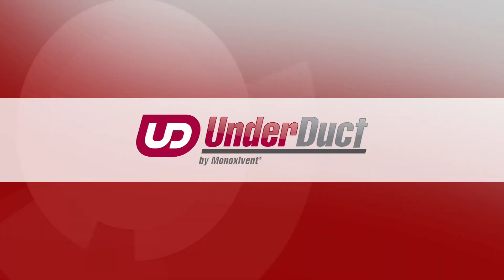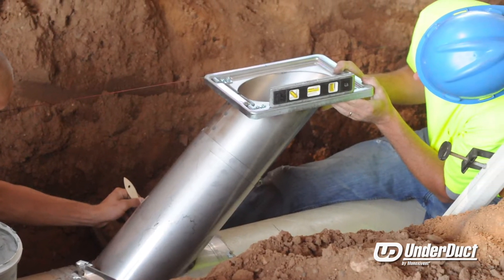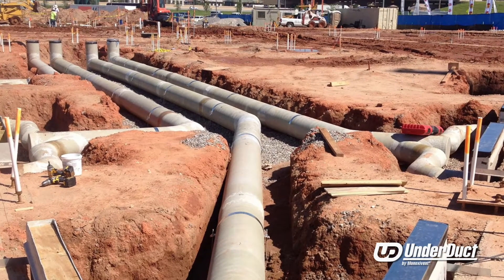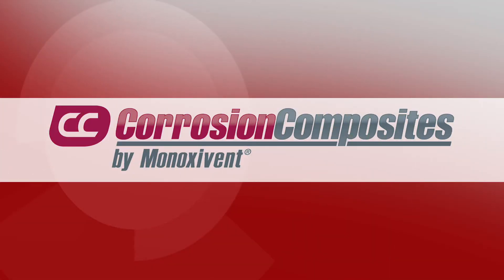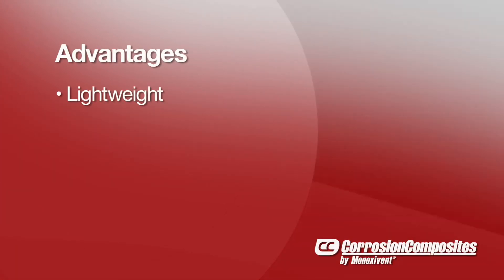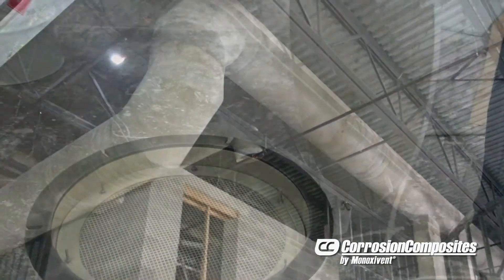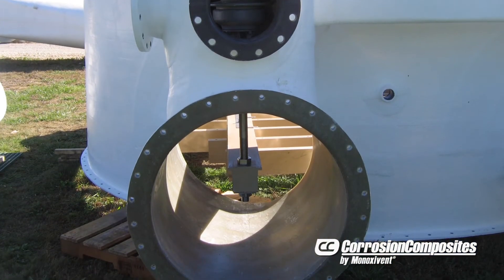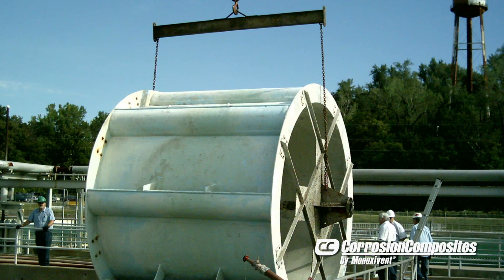Fiberglass Reinforced Plastic, by Monoxivent, 2015 Overview Video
The UnderDuct and Corrosion Composites brands are leaders within the Fiberglass Reinforced Plastic (FRP) market. The brands are promoted within the overall Monoxivent framework. Our dedicated efforts, from concept to completion, have positioned Monoxivent FRP for continual success within industrial, commercial, and residential segments. Located in Rock Island, IL, we design, engineer, and manufacture HVAC UnderDuct and specialty Corrosion Composites projects. Monoxivent’s manufacturing source has over 40 years of experience and is a leader in the FRP Duct and corrosion markets.